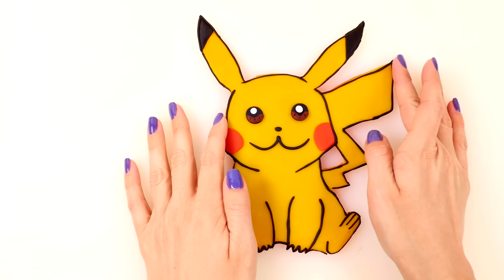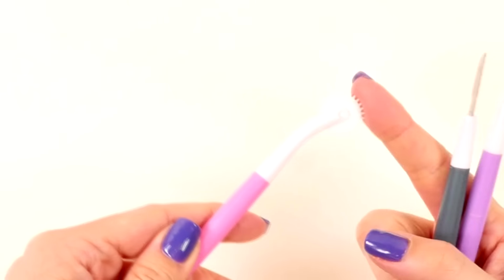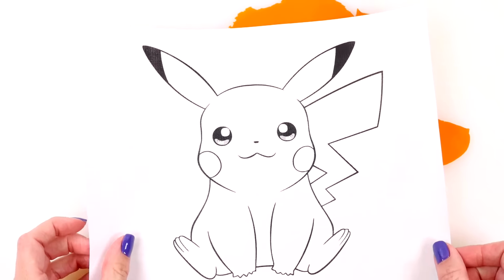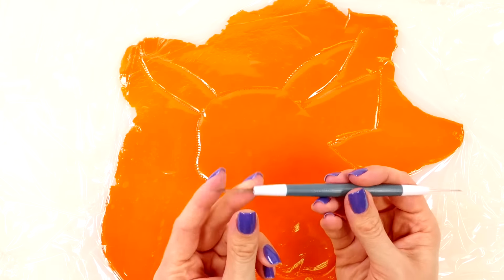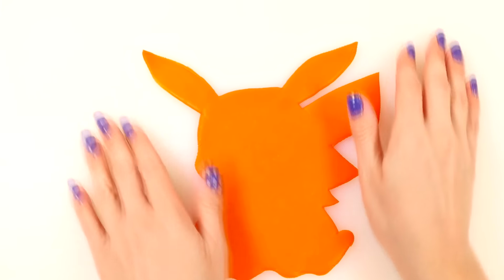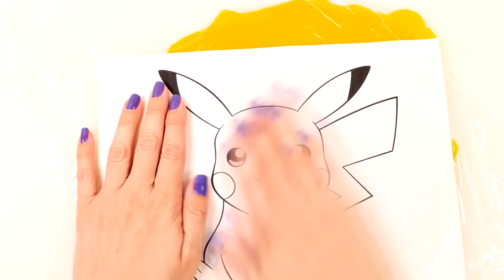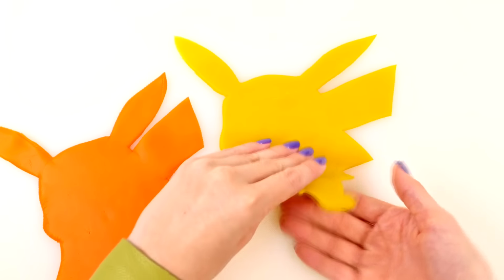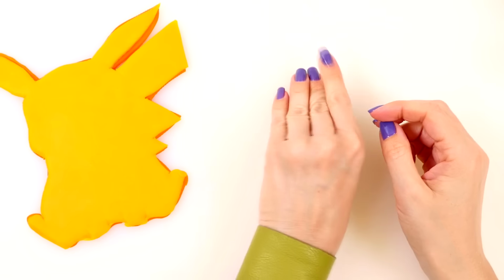How To Make Pikachu from Pokemon Go out of Play Doh | DCTC Play Doh Videos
How To Make Pikachu from Pokemon Go out of Play-Doh.